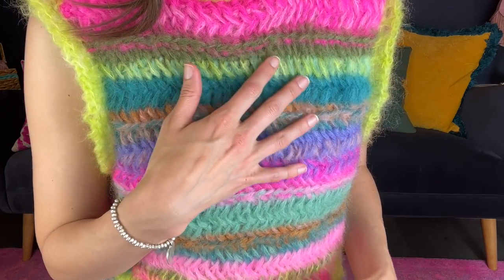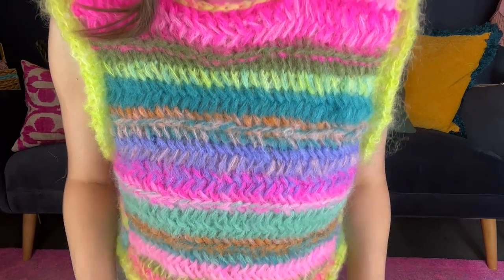Barbie Movie Me-made Fit!